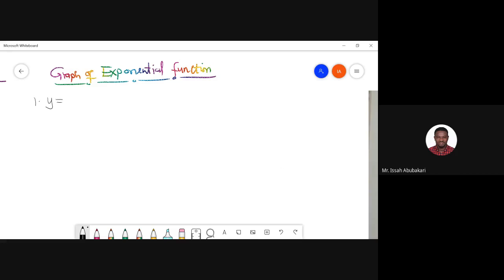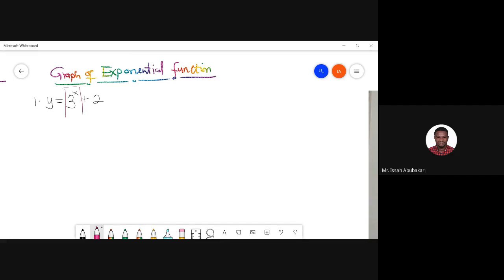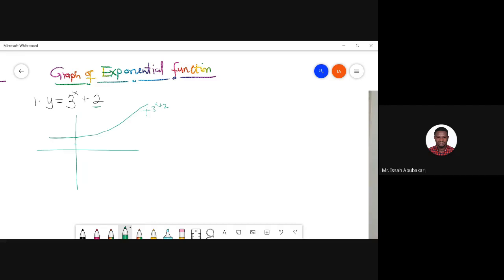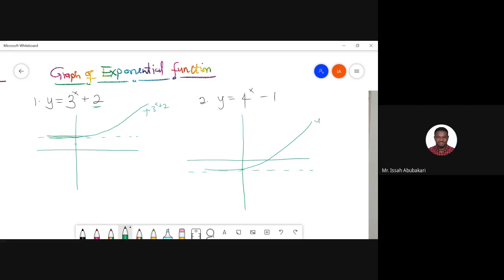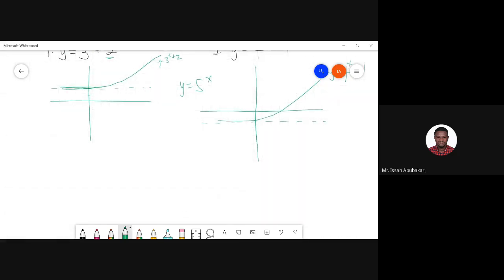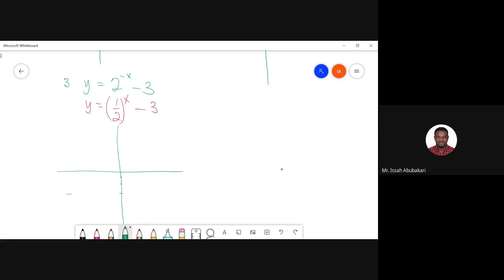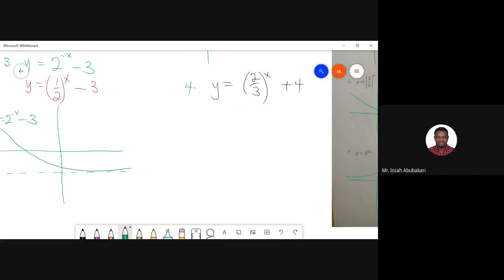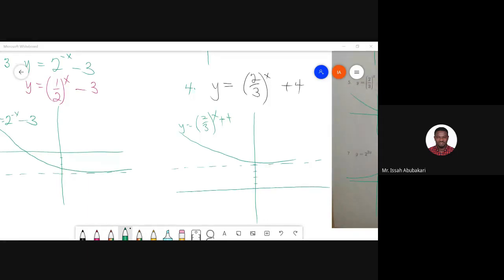Graph of Exponential function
Plotting increasing and decreasing exponential functions.